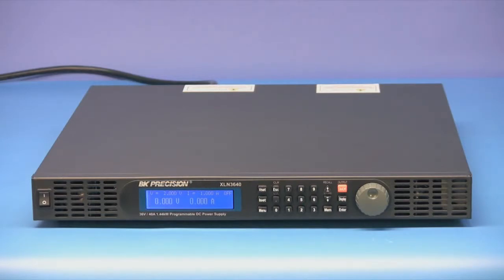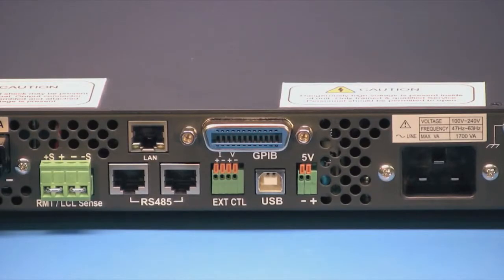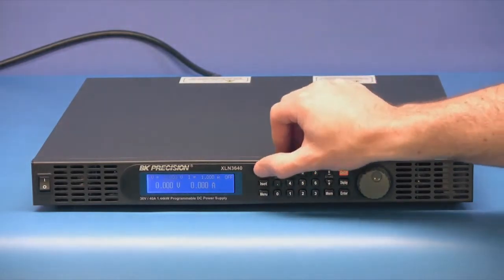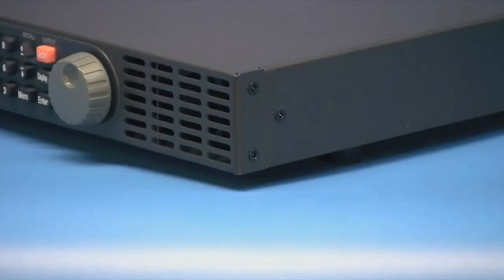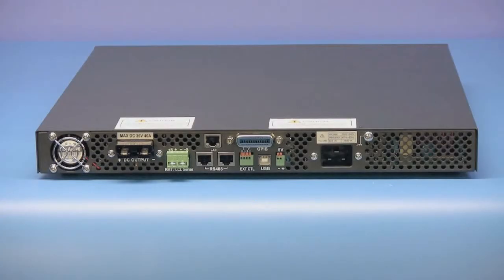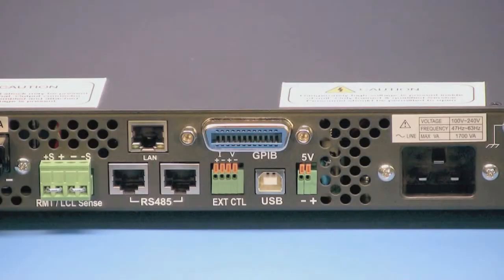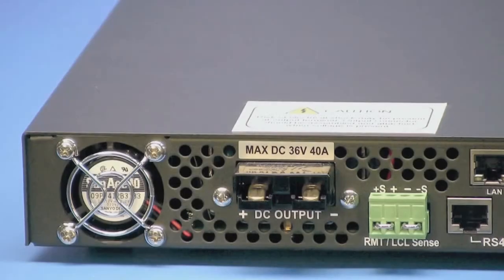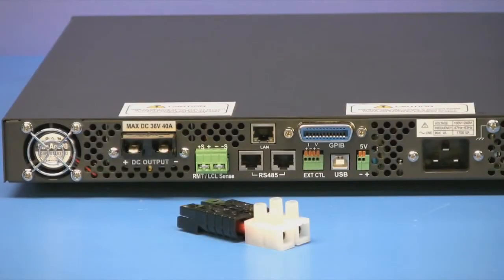Alimentation à découpage programmable XLN Serie - Sefram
Alimentation SEFRAM de la série XLN, alimentation programmable, stabilisé, rackable.